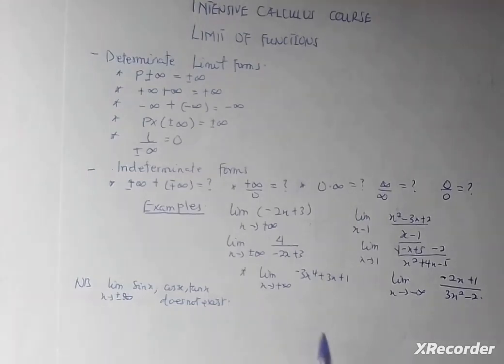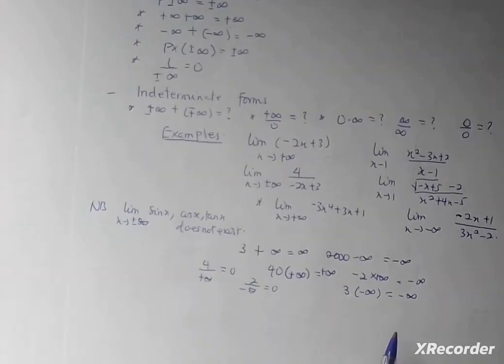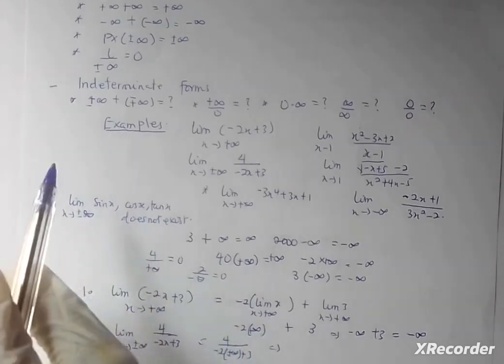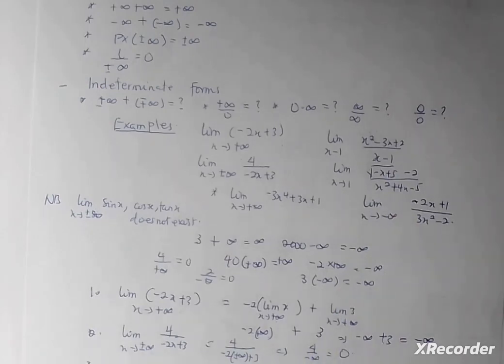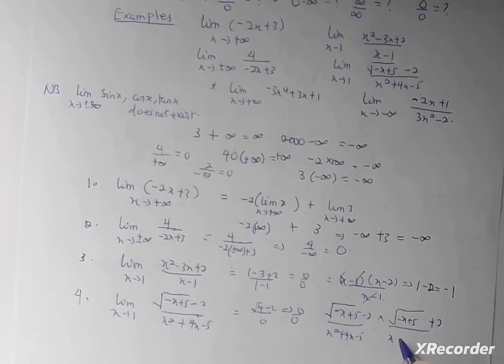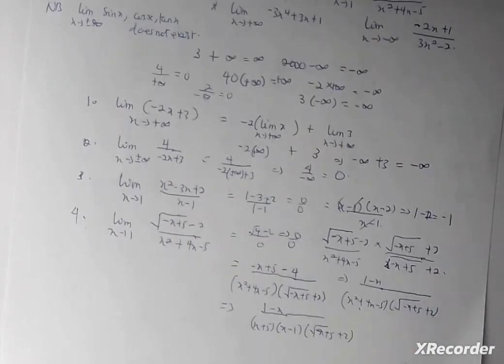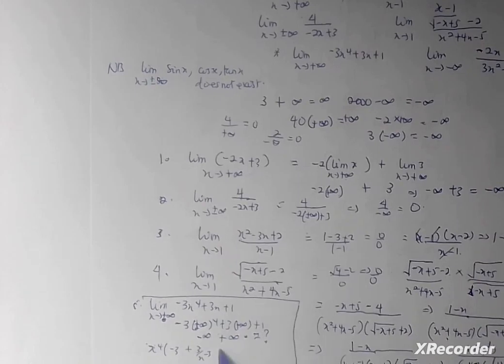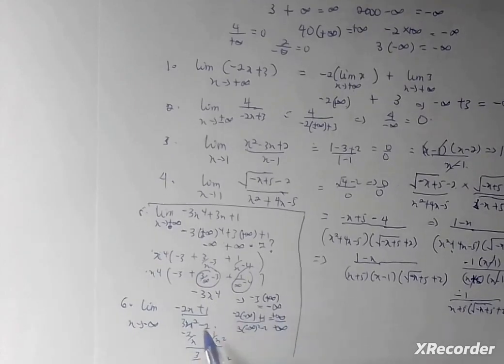Determinate and indeterminate limit forms(full calculus course)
Description:
In this video, we will explore the concept of limit forms in calculus, specifically determinate and indeterminate limit forms. We will define each type of limit form and provide examples to help you understand the difference between them.

Determinate limit forms are those in which the limit of a function can be determined using basic algebraic operations such as addition, subtraction, multiplication, and division. These limit forms have a definite limit value that can be evaluated easily. We will demonstrate the most common types of determinate limit forms, including constant limits, power limits, and trigonometric limits.

Indeterminate limit forms, on the other hand, are those in which the limit of a function cannot be determined by simple algebraic operations. These limit forms require additional techniques such as L'Hôpital's rule or factoring to evaluate their limits. We will go over several examples of indeterminate limit forms, such as the 0/0 and infinity/infinity limits, and show you how to use these techniques to solve them.By the end of this video, you will have a solid understanding of determinate and indeterminate limit forms, and you will be better equipped to tackle more complex limit problems in calculus. So join us as we dive into the world of limits and sharpen your calculus skills!